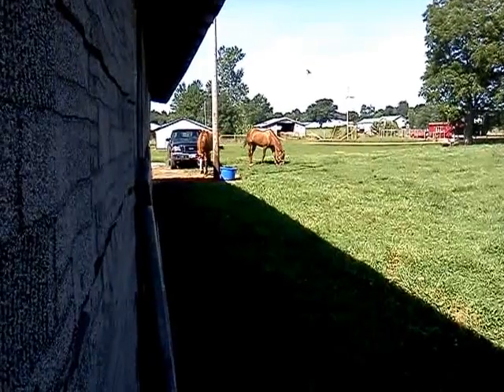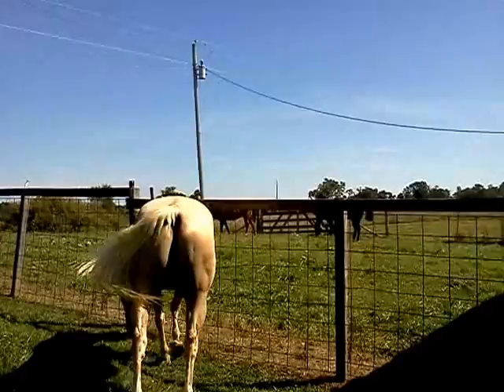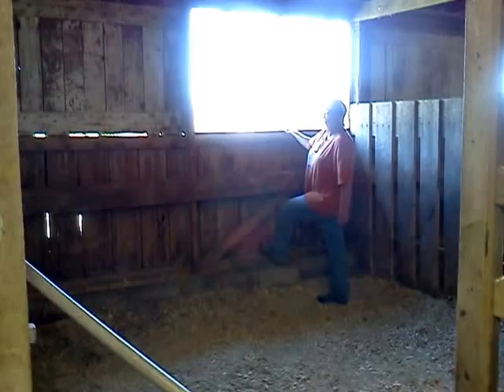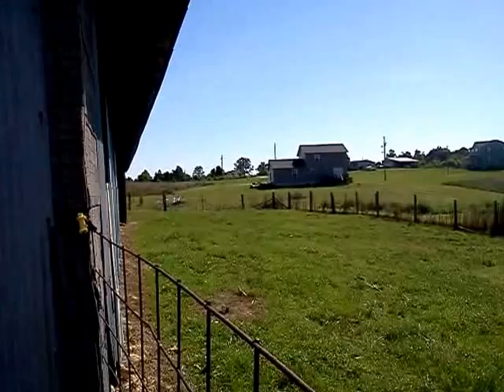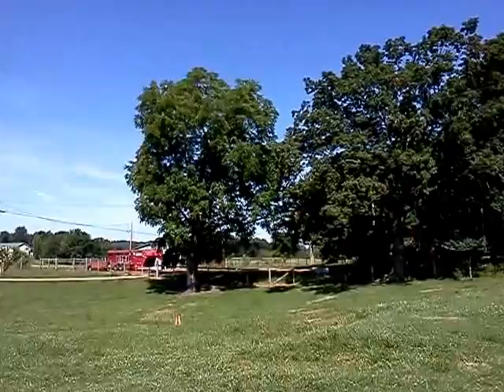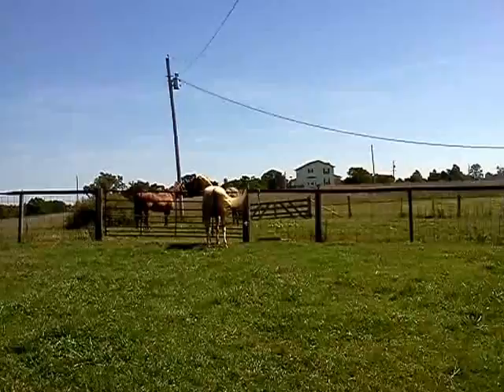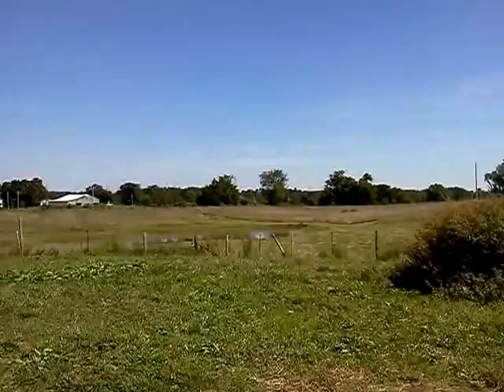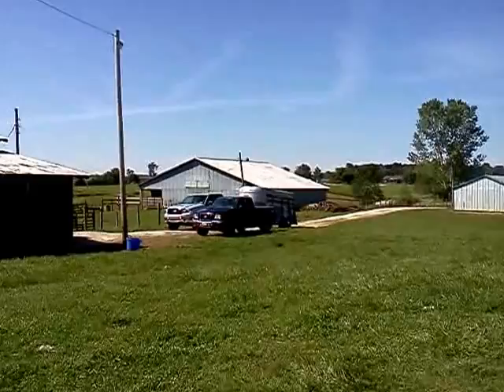Moving to new barn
Finally took the plunge and moved the horses off of Knox before they closed the facility there. Sigi and I are now in Flaherty, Ky using our hay farmer's brothers barn. Moved Jubie and Dally last Friday and the last four today. Everyone loaded great except for OCee. Oh, she loads fine, but then spins and hops right back out! Silly mare did that three times. Grrr... Bri and Saint were troopers, as usual. So, here's to a new beginning getting one step closer to finally moving the horses out to Sigi's property for their final home. Enjoy. :D